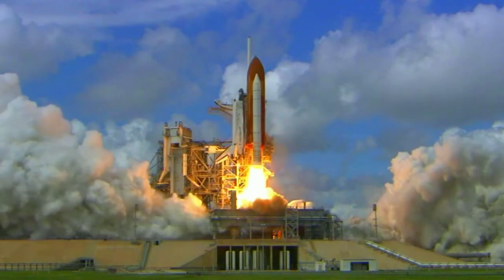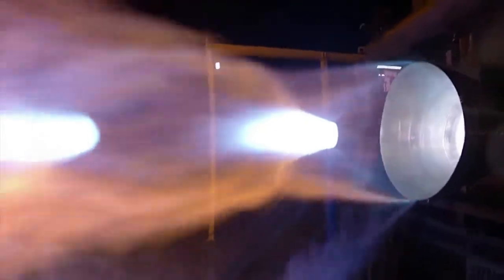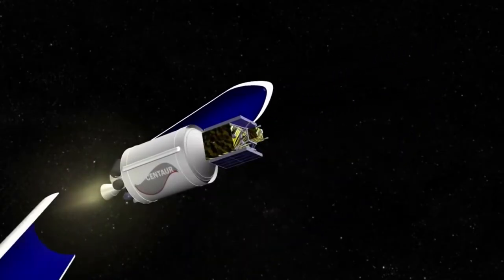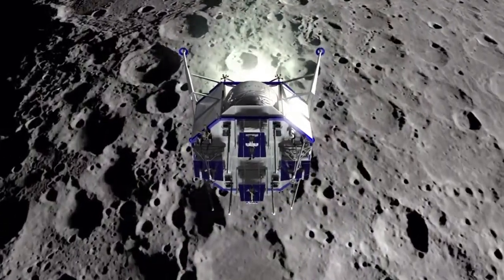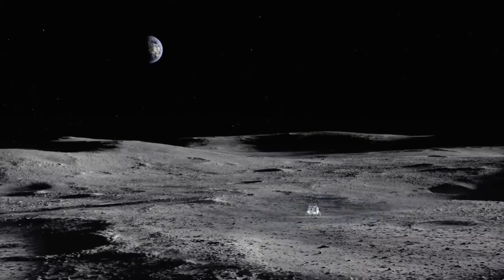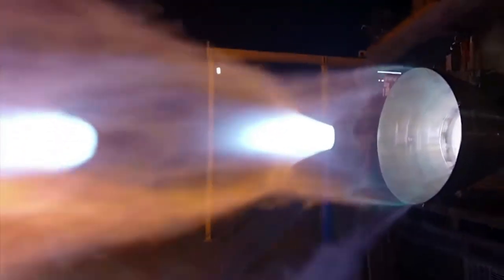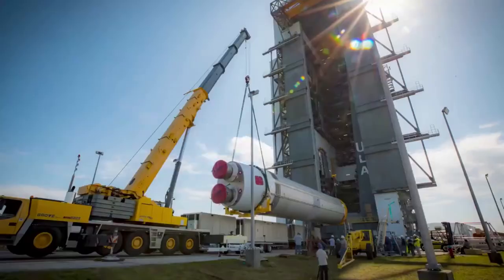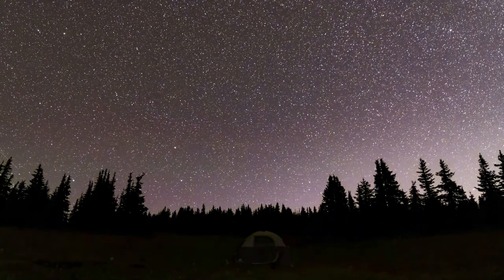Blue Origin Continues To Work On BE-4 & BE-7 Engines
With pressure continuing to build on the development of Blue Origin’s engines, the company is hard at work trying to produce some high-quality components for launch vehicles of the future and more. While Blue Origin’s BE-4 engine often gets the most attention, the company has also been working on additional unique options such as BE-7.

In recent weeks the company has provided some valuable updates on what exactly they have been testing and the results with each engine. This information helps give us an idea of what to expect in the future regarding New Glenn, Vulcan, Blue Moon, and more. All of which are expected to become a large part in the future of accessing space.

While the development of engines such as BE-4 has not been the smoothest, Blue Origin has continued to progress no matter how small, and work towards its ambitious goals. This is an important quality as developing and manufacturing rocket engines is no easy feat. Here I will go more in-depth into some of the recent updates from Blue Origin, and also take a closer look at both the BE-4 and BE-7 engines.

Chapters:
0:00 - Intro
1:06 - Recent Updates
3:29 - BE-4 & BE-7 Overview